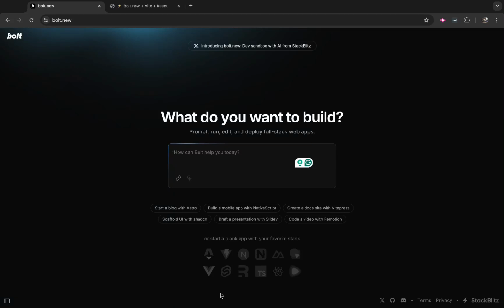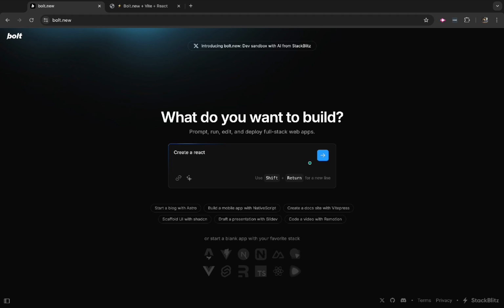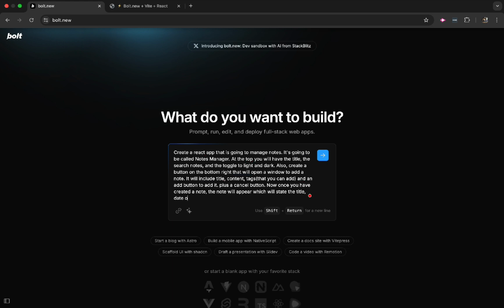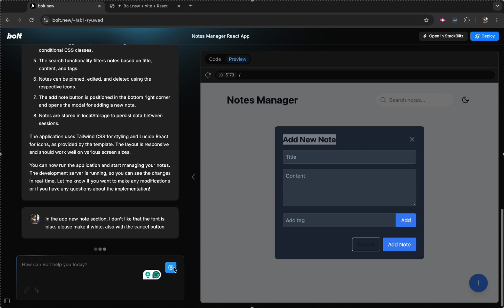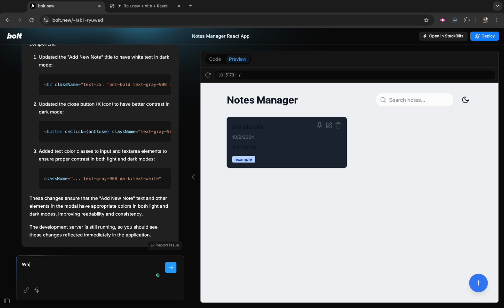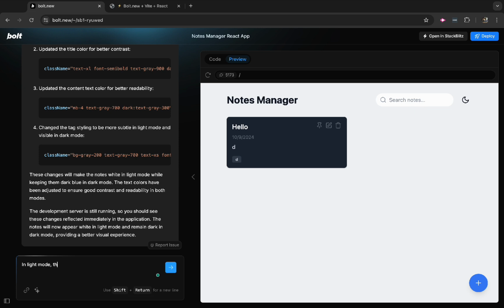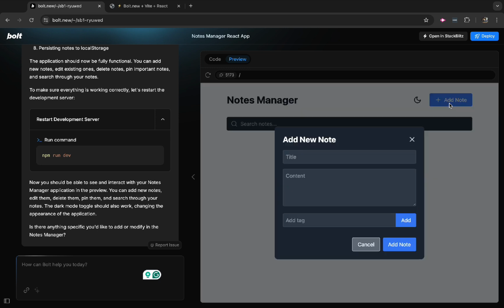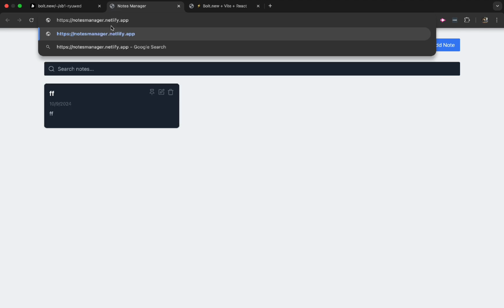How to Build a Notes Manager Website Using Bolt.new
In this video, I'll show you how to create a fully functional Notes Manager Website using Bolt.new